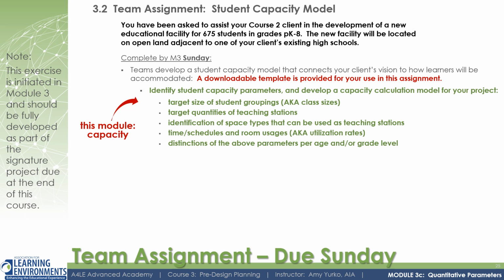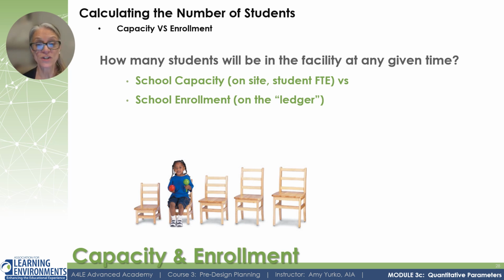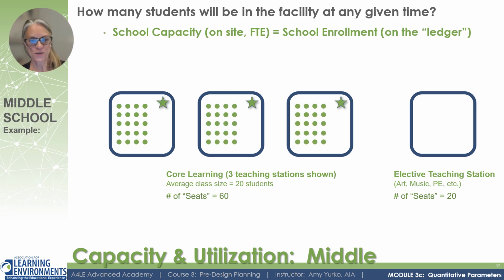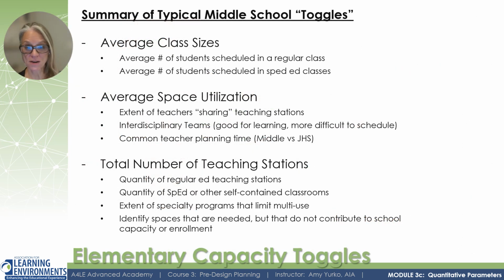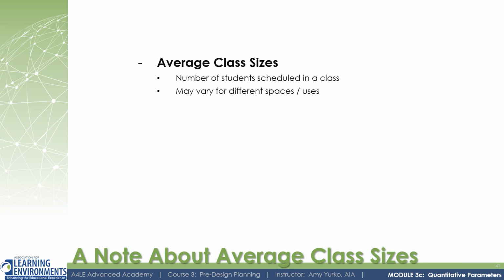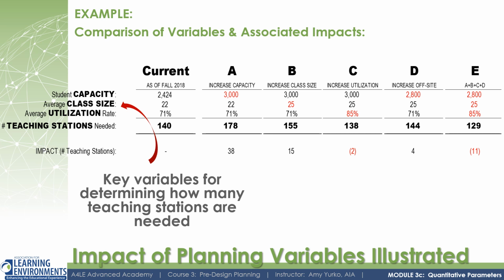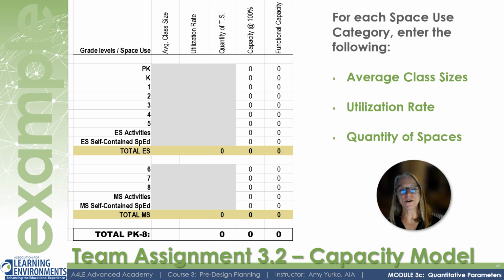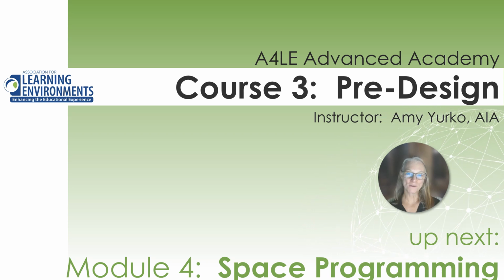YURKO A4LE C3 Video3c